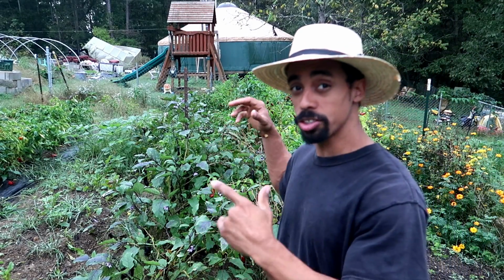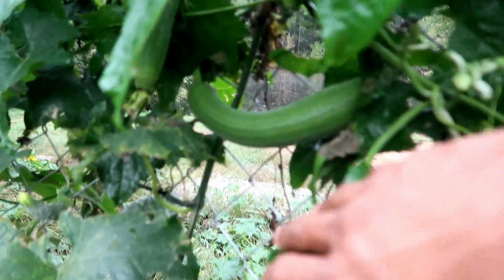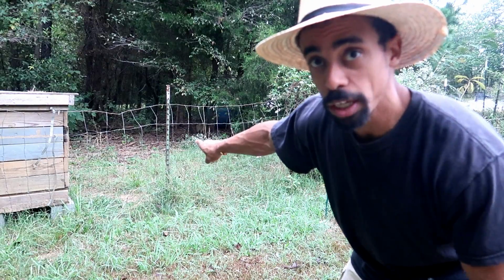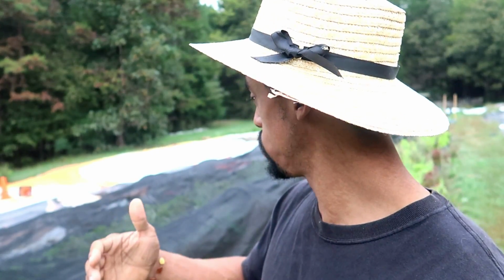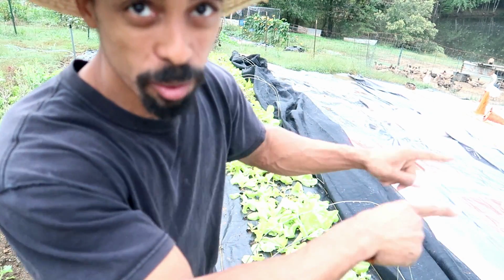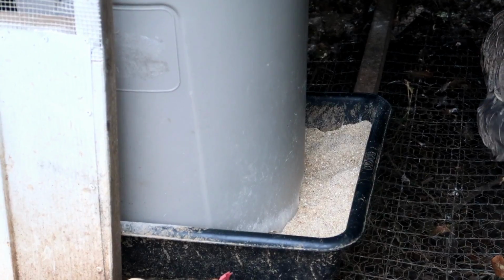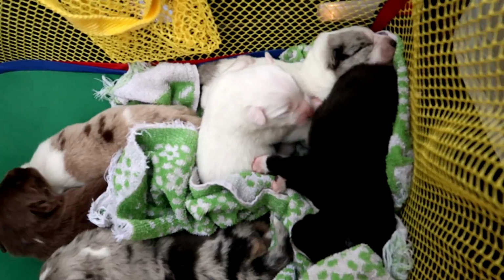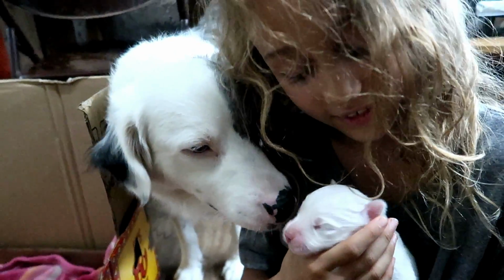AWAY from the FARM for a MONTH & IT"S AMAZING what I found!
Check this video to see some of our FAVORITE videos!
AWAY from the FARM for a MONTH & IT'S AMAZING what I found when we returned. There are so many surprises that we returned to find.

If you haven't, please check out our Amazon store and find some of the FARM GEAR that we use here at Big Pond Farm.

Some items is our store are:
Woven Landscape Fabric
Treadlite Broadfork
Bootstrap Farmer Seed Trays
Mike's Hat

Mike - @The_Fit_Farmer_
Lacie ~ @Yurt.Momma
Big Pond Farm ~ @BigPondFarm
Selah ~ @SelahDickson
Josiah ~ @Josiah.Dickson